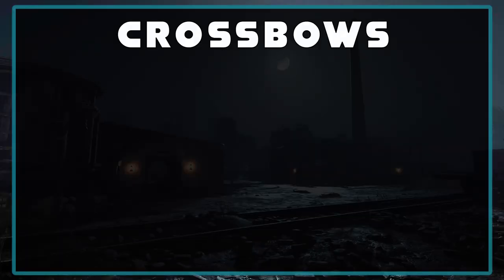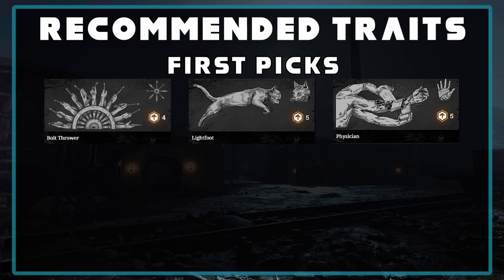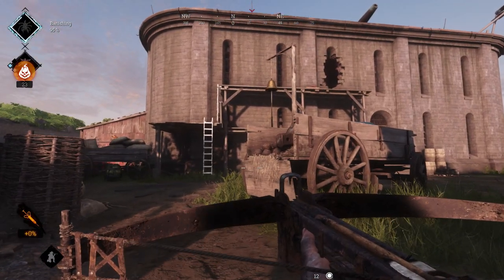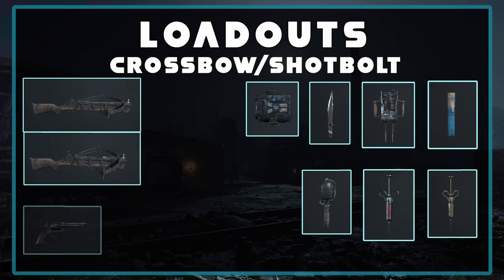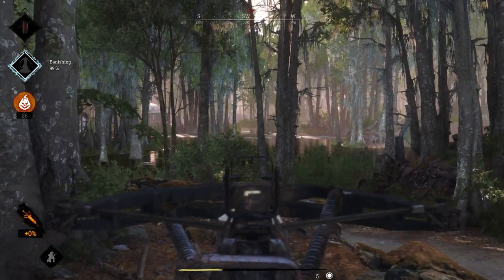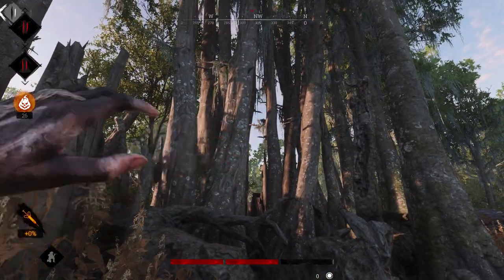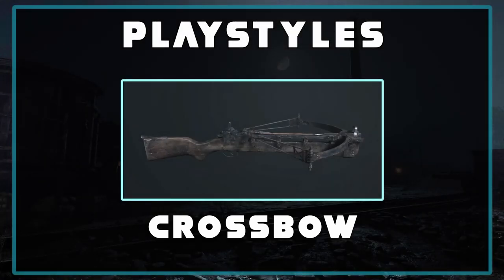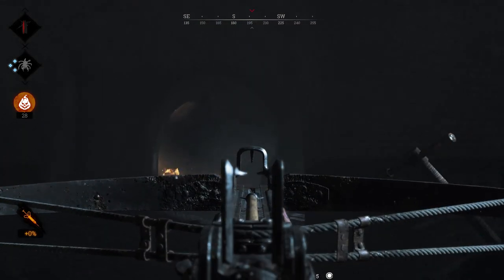Complete Crossbow Guide! Hunt: Showdown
I hope you all enjoy this crossbow guide! I make Hunt Showdown content so be sure to sub if you play hunt!

Intro (0:00)
Crossbows (0:30)
Traits (1:35)
Loadouts (3:02)
Hand Crossbow (4:55)
Shotbolt (6:15)
Crossbow (8:01)
Outro (8:37)